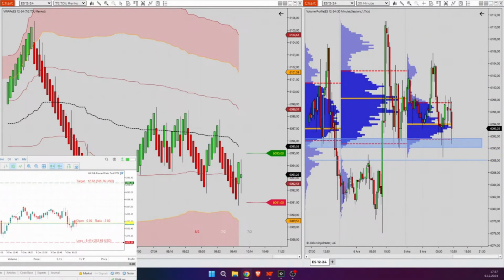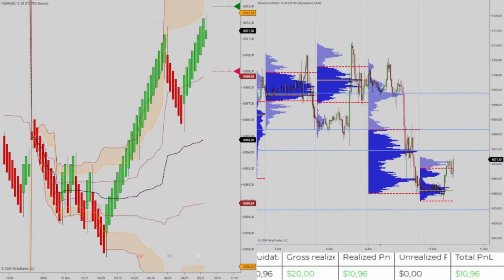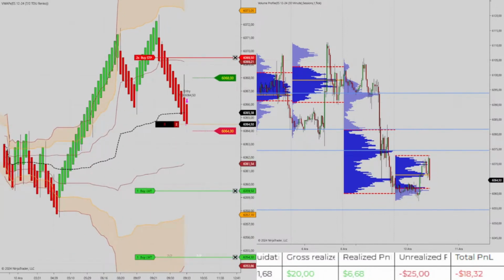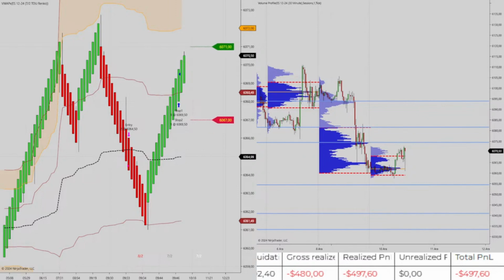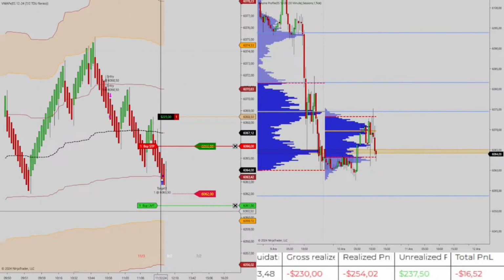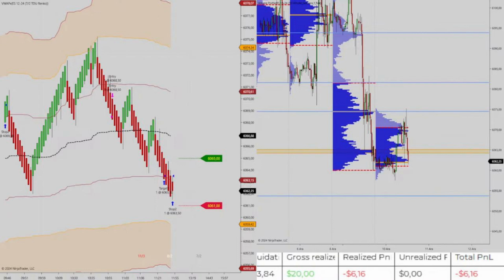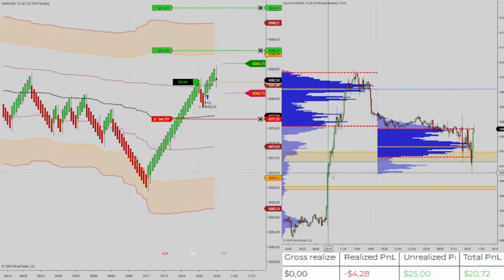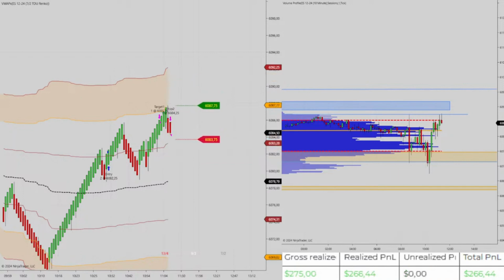No Lambos, No Hype. Just a Real Trader's Full Week.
Tired of the constant hype? Forget the Lambos and the promises of overnight riches. This is what a REAL, full-time trader's week actually looks like—unfiltered and unedited.

In this video, I'm taking you through my entire process for a full week of live trading. You'll see:
🔹 The wins that came from disciplined execution.
🔹 The losses that served as expensive, but valuable lessons.
🔹 The break-even days where the real victory was protecting capital.

My entire approach is built on a professional methodology using Volume Profile, VWAP and Renko to navigate the markets. This isn't about gambling; it's about executing a plan with relentless discipline.

If you're serious about trading and want to see the real process behind consistent, professional performance, this video is for you.

🚀 READY TO BUILD YOUR OWN PROFESSIONAL PROCESS?

What was your biggest takeaway from this week of trading? Let's discuss it in the comments.